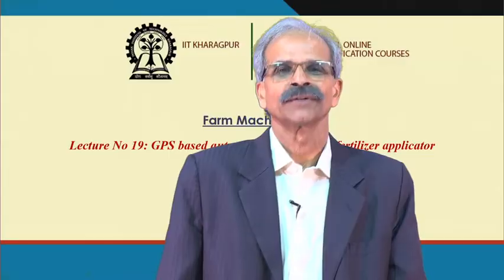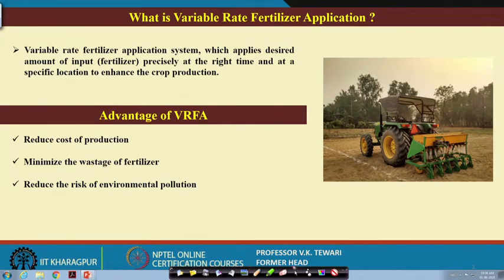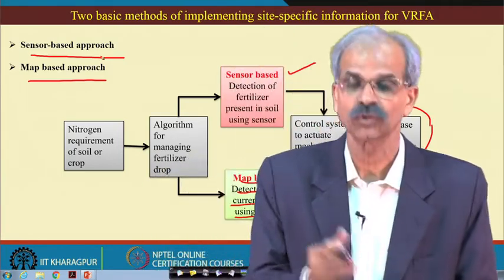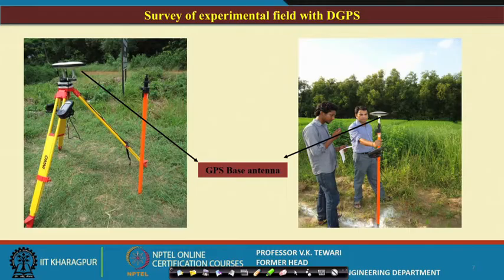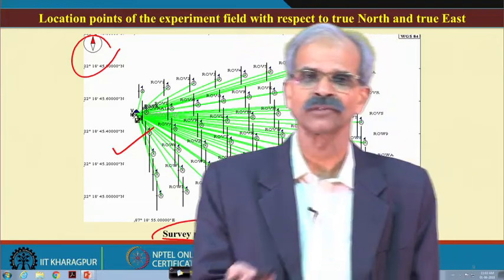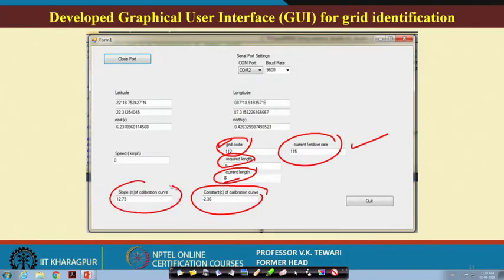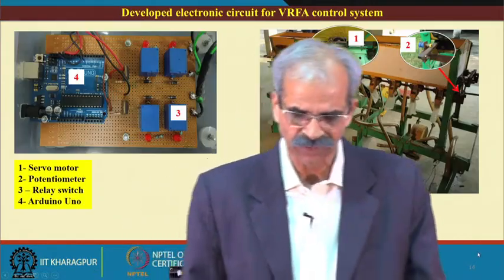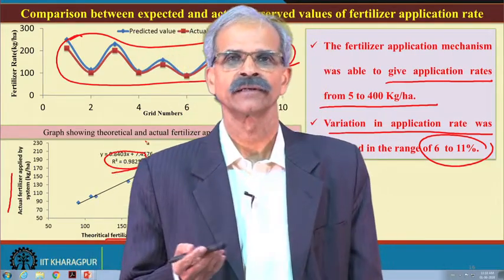Lecture 19: GPS based automatic Variable rate fertilizer applicator